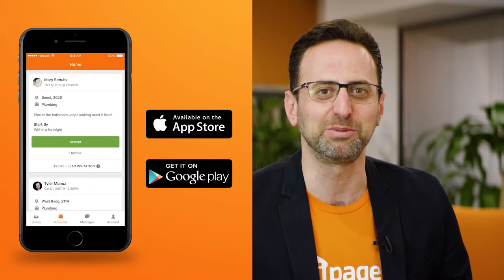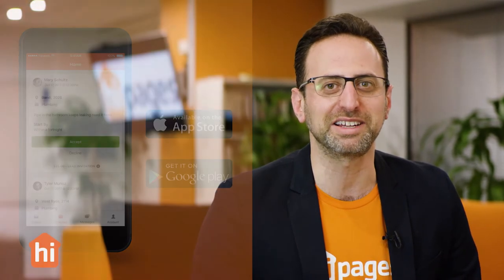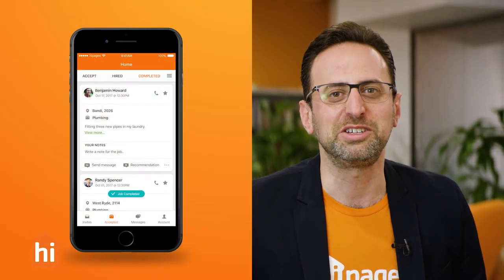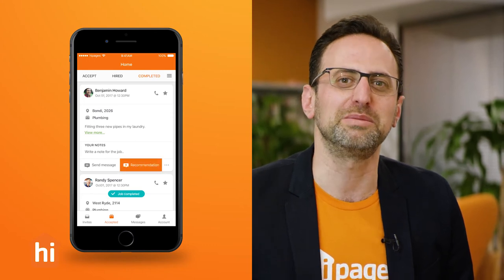Getting started on hipages with Roby Sharon Zipser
Discover how you can make the most of your membership to get you started and get jobs through hipages.